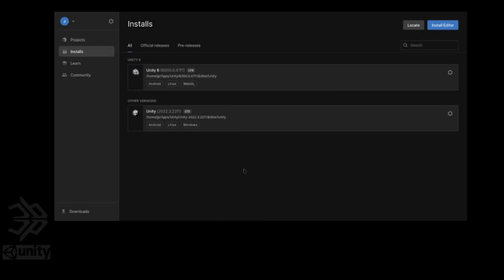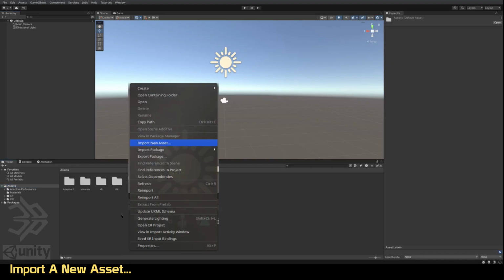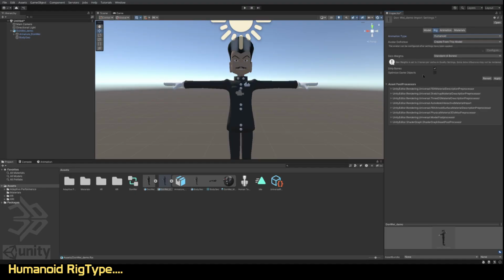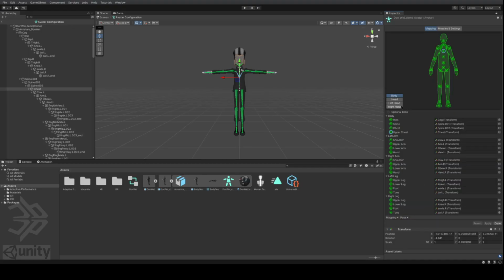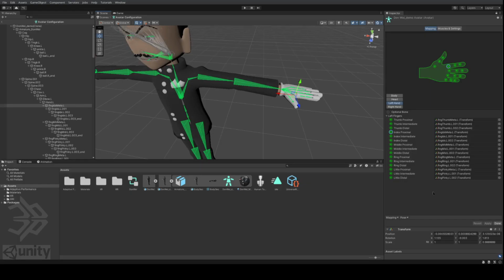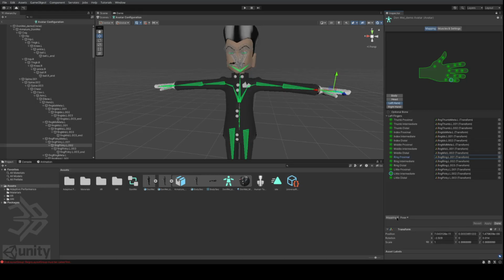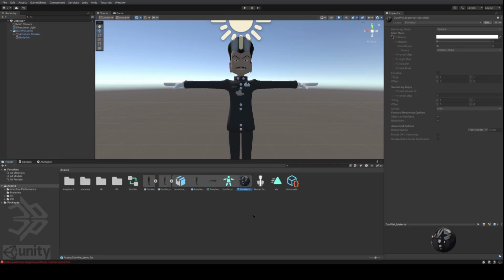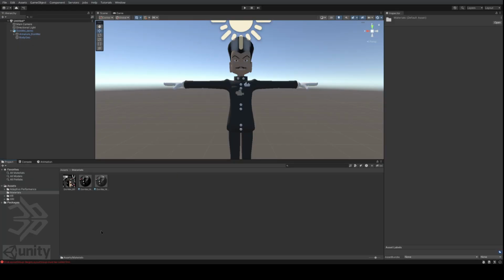Importing Characters Into Unity and Basic Prep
Here are the basic steps for importing and prepping an FBX file into Unity and a few things to do before processing it for use as a VRChat avatar.  Included are a few tips for dealing with rig mapping and material extraction.